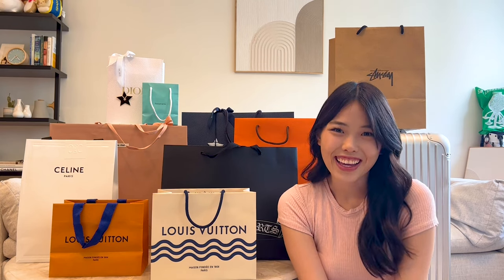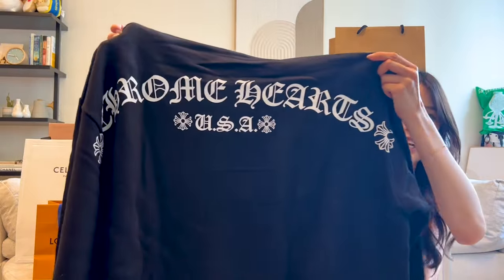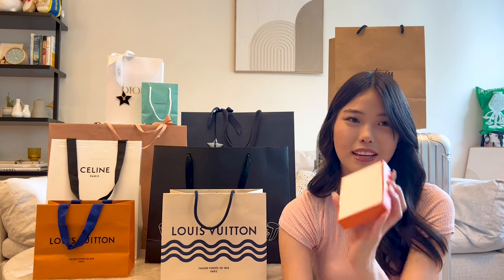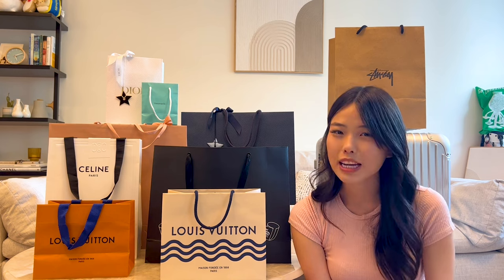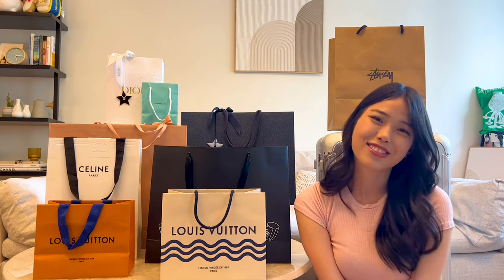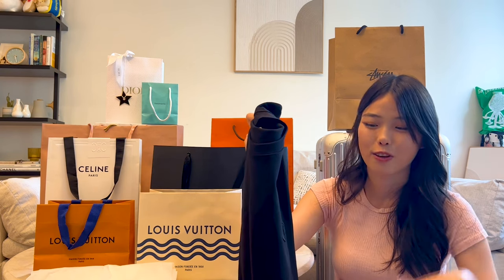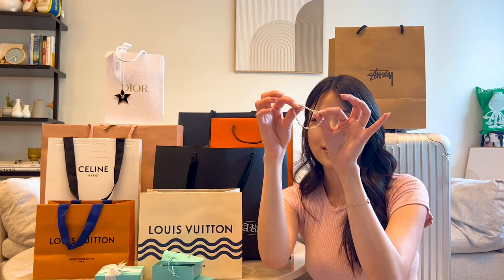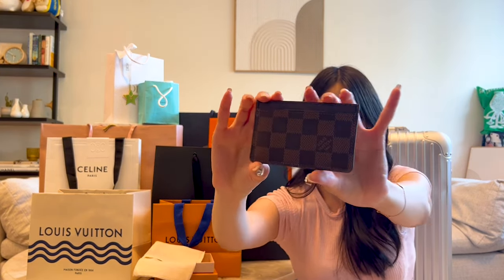HUGE HAWAII DESIGNER HAUL + PRICING! 🛍️🌺 Waikiki Hermes story time + subscriber giveaway unboxing!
Hi Somidoshoppers~!

Finally had time to sit down and film my unboxing haul of everything that I purchased in Hawaii!! Surprisingly no bags but it’s because I am so indecisive…and I would love to hear more opinions first on what bag I should add next! I also talk in detail about my Hermes experience at the Waikiki boutique—I would love to hear if you guys think my SA was being truthful or not 😂. Grab a snack and enjoy the video!! And as always, please leave any questions or comments down below, I always try to answer them!! 🙆🏻‍♀️💕

The giveaway for the Louis Vuitton card holder as well as ANOTHER giveaway will be happening very soon, so make sure you are subscribed and have notifications on so you don’t miss your chance!!

SECTIONS:
0:00 Intro
0:36 Rosalie coin purse
2:51 Subscriber giveaway??
3:24 Chrome Hearts hoodies/tees
8:57 Celine triomphe sunglasses
11:47 Hermes haul
16:03 Waikiki Hermes storytime
22:13 Miu Miu RTW
27:43 Dior RTW
30:49 Dior Sunglasses
33:11 Tiffany hardware bracelet
36:32 Stussy shirts
37:49 Rimowa
42:18 Subscriber giveaway sneak peak!